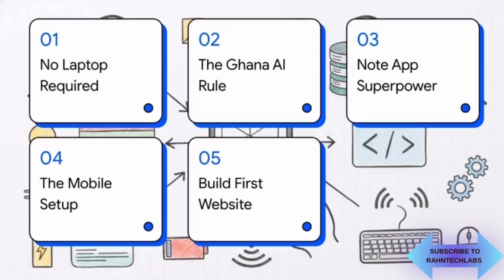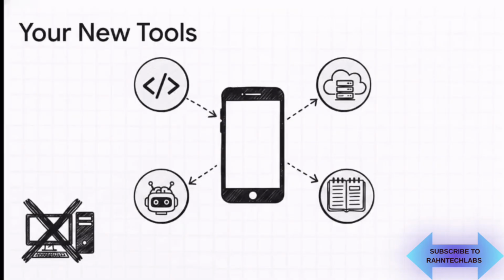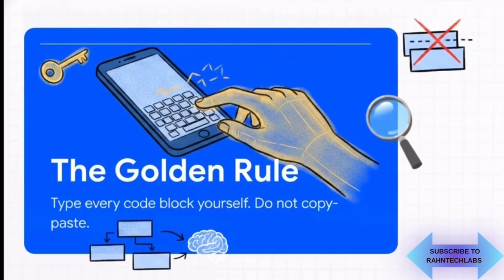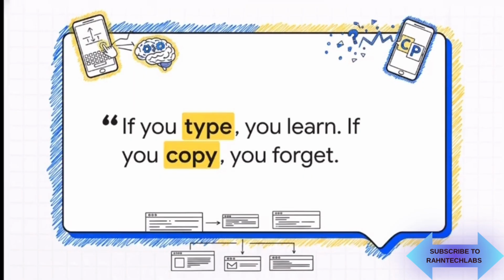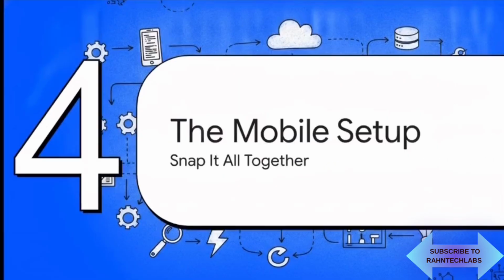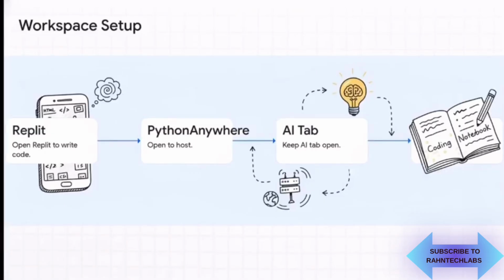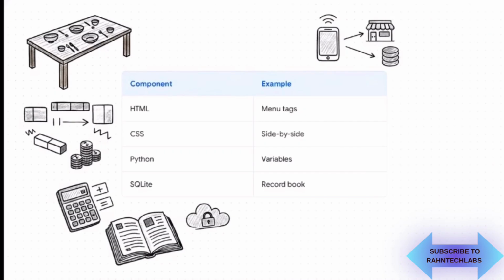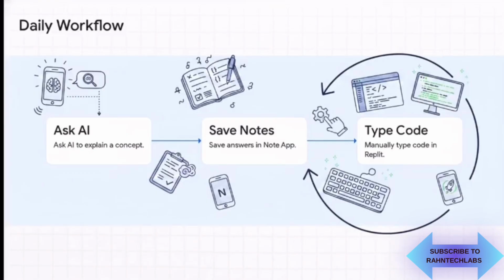📘 BUILD A FULL WEBSITE FROM SCRATCH WITH JUST YOUR PHONE.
📘 BUILD A FULL WEBSITE FROM SCRATCH
Do you have only a phone? No laptop? No problem.

This video is to teach complete beginners how to build real, working websites using just their smartphone. No computer needed. No expensive data. No confusing jargon.

Written for Ghanaians and all Africans. Examples include chop bar menus, Makola shop inventories, and Waakye prices. But the code works everywhere.

WHAT YOU WILL BUILD:
✅ A complete website with HTML, CSS, Python, and Flask
✅ A contact form that collects messages
✅ A database (SQLite) to store information
✅ User login and logout
✅ A live website on PythonAnywhere – free hosting

TIME REQUIRED:
📖 Quick read: 2–3 hours
⌨️ Read + type all code examples: 8–12 hours
🚀 Full course including final project: 15–20 hours

WHAT YOU NEED:
📱 Any smartphone (Android or iPhone)
📲 Free apps: Replit, PythonAnywhere, ChatGPT, and your Note App
📶 Small data (or a friend's hotspot)

YOUR TOOLS:
Your phone. Your Note App. An AI assistant (ChatGPT or Claude). That is all.

HOW IT WORKS:
Every chapter has:
✅ Code you type yourself (typing teaches)
✅ AI prompts to ask ChatGPT for help
✅ Space for your own notes

The Note App method: You keep a personal coding notebook on your phone. It becomes your second brain.

CONTENTS (condensed):
1. Your Tools – Mobile, AI & Note App
2. HTML – The Bones of Your Website
3. CSS – The Beauty (with African colors)
4. Python – The Brain Behind the Scenes
5. Flask – Turning Python into a Website
6. Forms & Data – Letting People Talk to You
7. Databases – The Shopkeeper's Record Book
8. User Accounts – Login & Logout
9. Deployment – Put Your Website on the Internet
10. Final Project – Build a Business Directory

WHO  THIS IS FOR:
✅ Students with only a phone
✅ Business owners who want their own website
✅ Unemployed graduates learning a skill
✅ NYEP or National Service personnel waiting for postings
✅ Anyone tired of being told "you need a laptop to code"

FILE FORMAT: PDF (read on any phone)
PAGES: 37
LANGUAGE: English (with Ghanaian Pidgin flavour)

Download from Rahntechlabs Academy

📱 PAYMENT:
MoMo, or Bank Transfer accepted.

🔗 SHARE THIS:
Know someone with only a phone who wants to learn to code?

It helps me keep creating free content for Africans who want to learn.

Chale, let's build something.